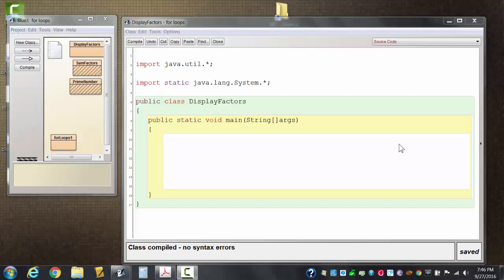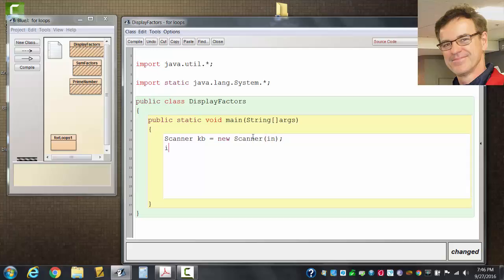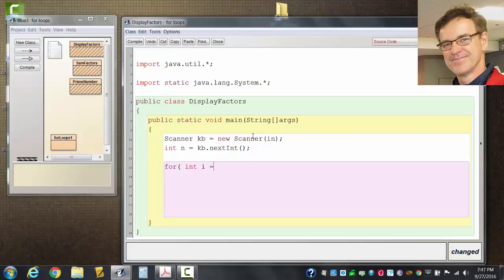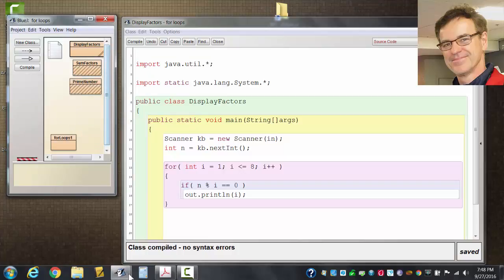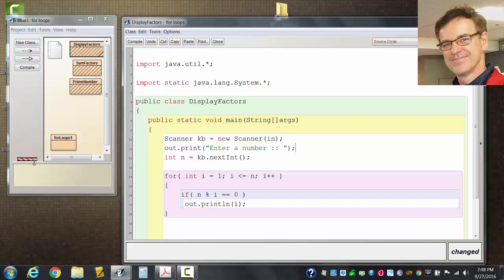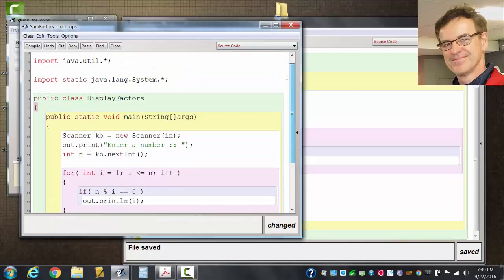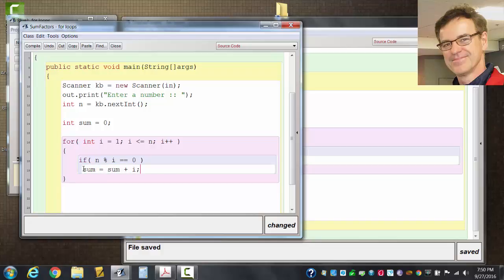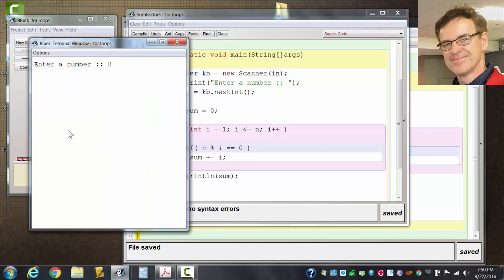Lesson 11 Part B - Display Factors - Sum Factors